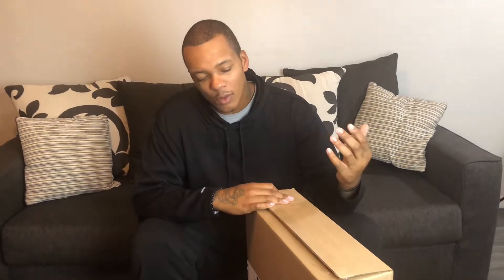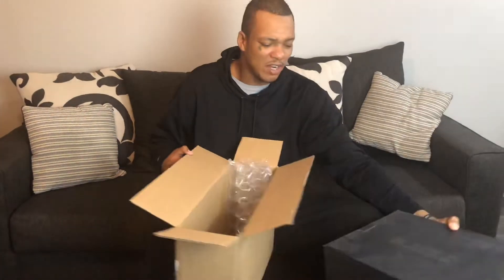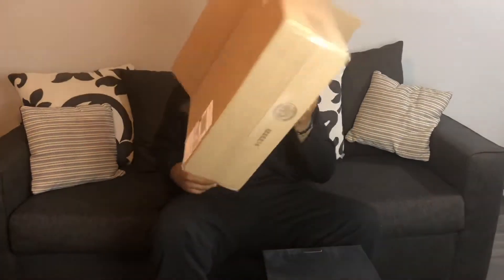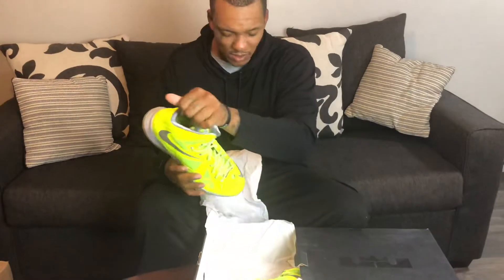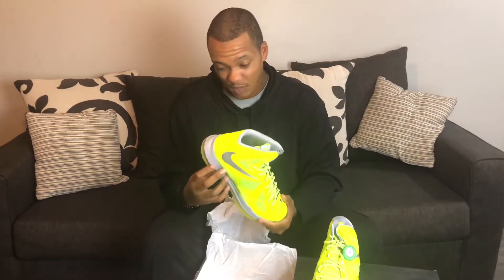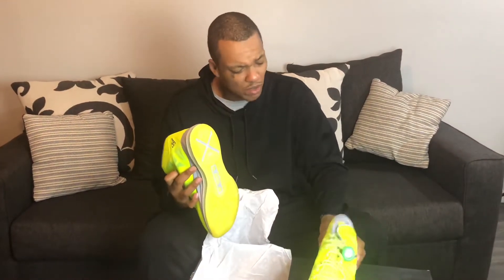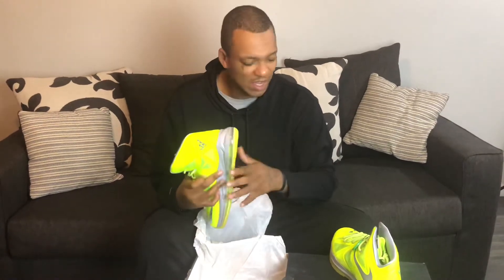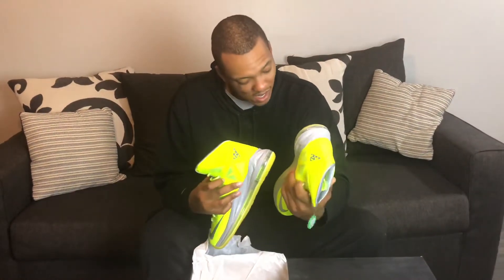StockX came through for Mr. 13 this time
Mr. 13 Unboxing a retro LeBron from StockX